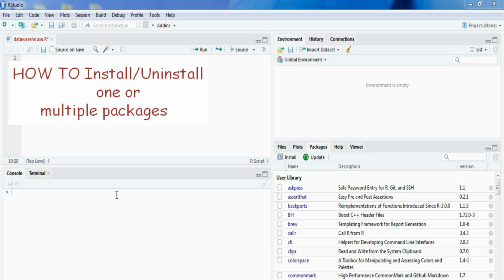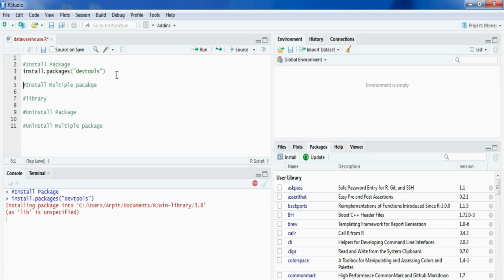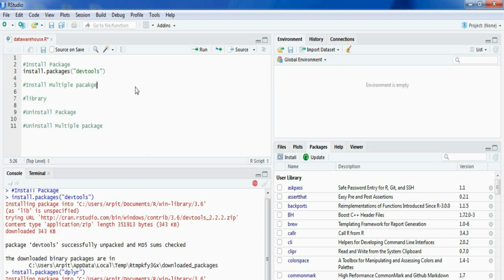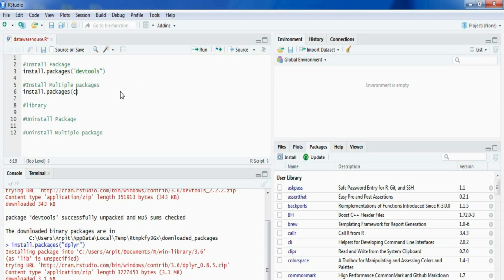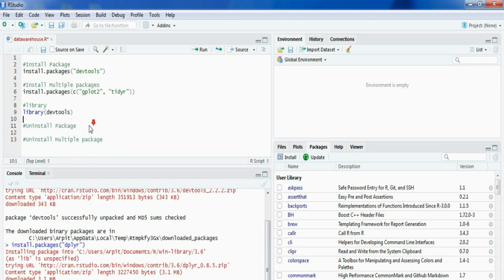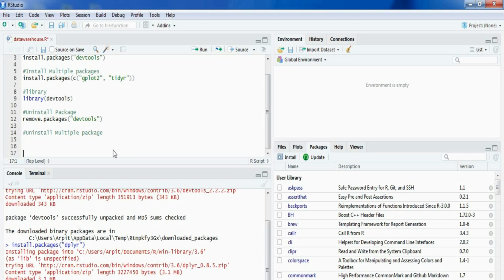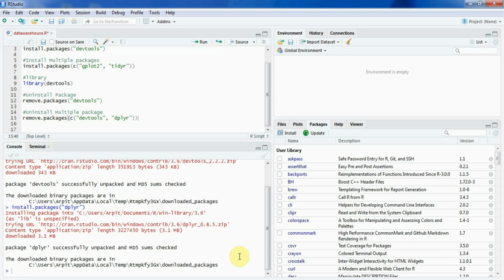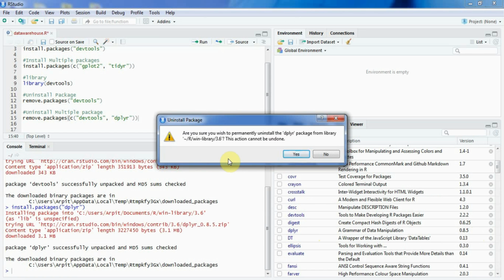How to Install one or multiple packages in R | How to uninstall one or multiple packages in R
How to Install or uninstall one or multiple packages in R. The video demonstrates both ways by using base R or R studio